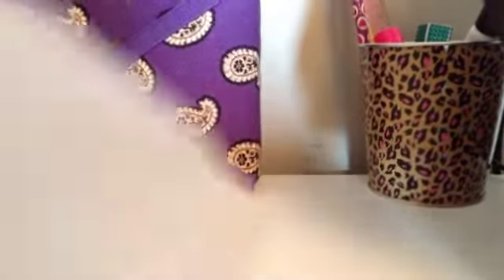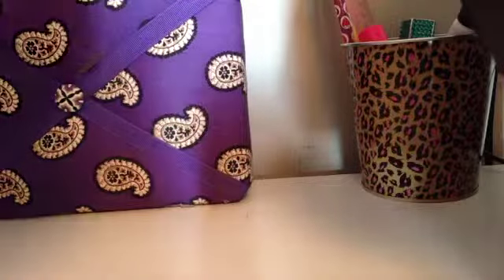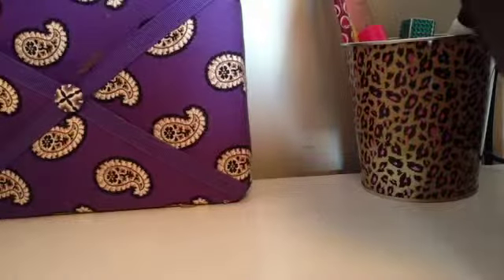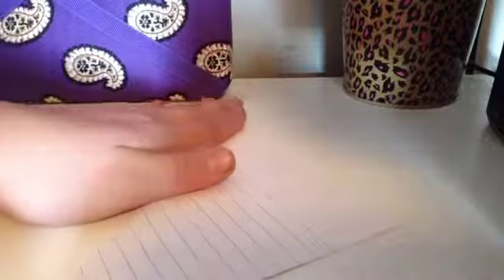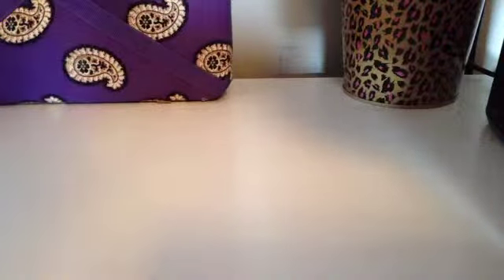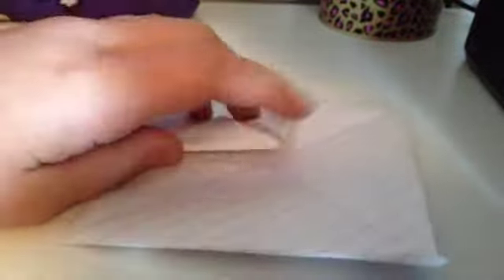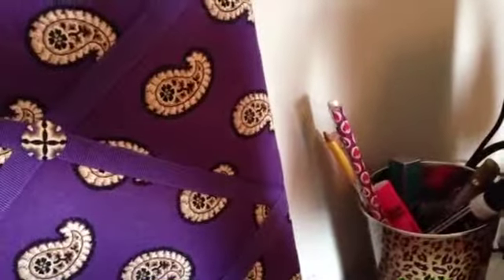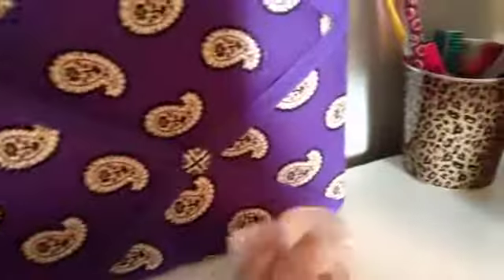Origami Cootie Catcher!!